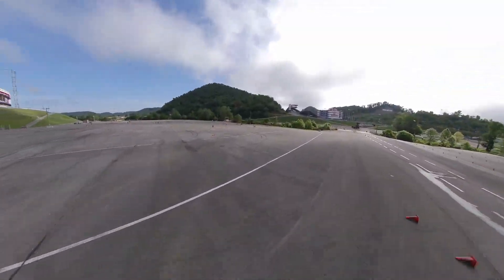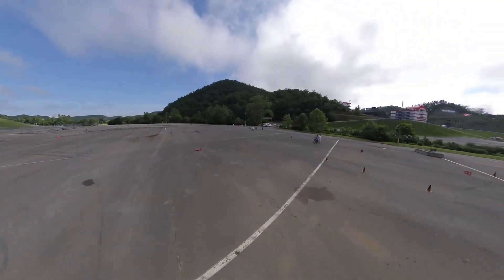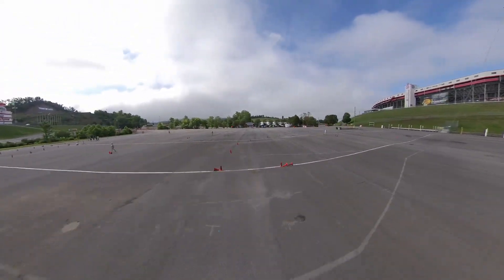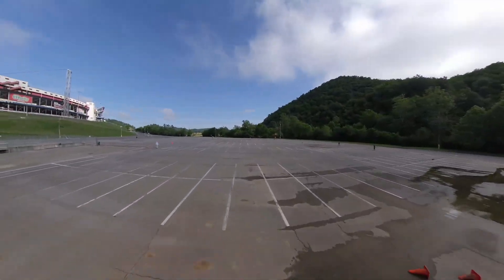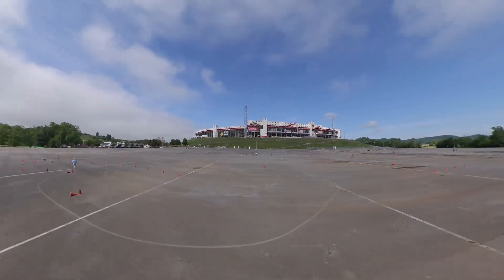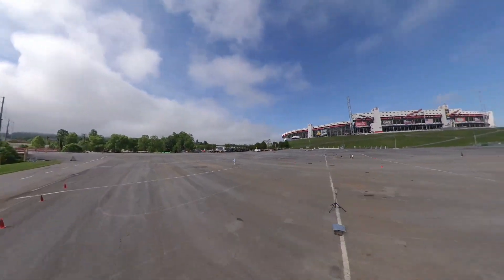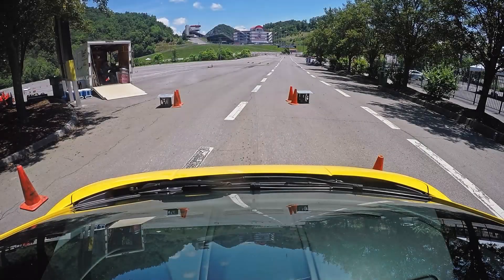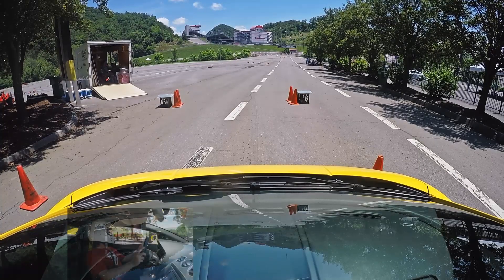Lamborghini Gallardo on a fast autocross course! (Fun day out but hesitation woes persist)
Taking a break from working on my '04 gated Gallardo to have a little fun.  After swapping cats, replacing the rear view mirror, and installing a fire extinguisher I took a day to hit an autocross in Bristol, TN and "check my work" so to speak.  The car still has some hesitation issues, but in the win column, no portion of exhaust fell off, both the mirror and fire extinguisher stayed put, and I didn't need the extinguisher, so overall a good day.  I may have another angle or two to chase on the mid-rpm stumble, but that's for another video.

Check out Lap of the World Merch!  Proceeds from all sales pretty much go straight into maintaining the Gallardo and NSX or paying for track days.  So if you like the cars, and like roadtrip-and-racetrack themed apparel and such, give it a look!

0:06 What / Why / Where
1:12 "Aerial" Course Walk
2:33 First Run & Aftermath
4:39 Third (second in video) Run
7:37 Autocross is awesome
8:30 My best run of the day
9:53 Take-aways from the day